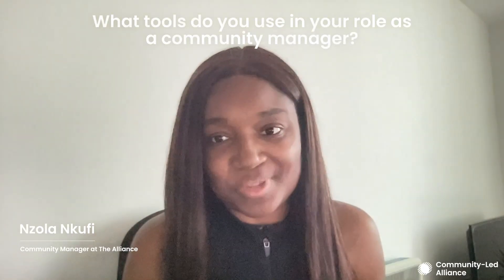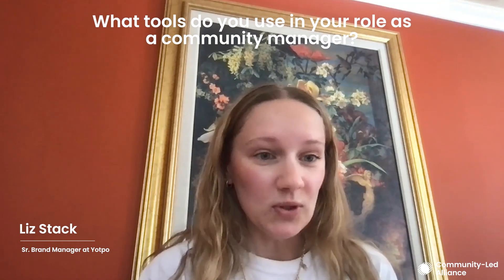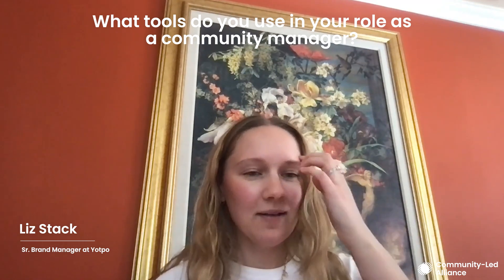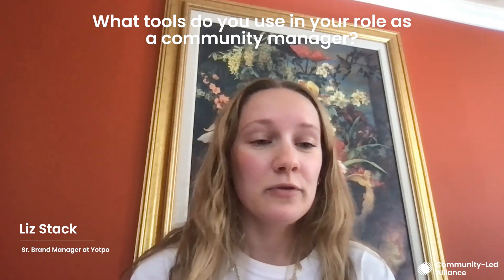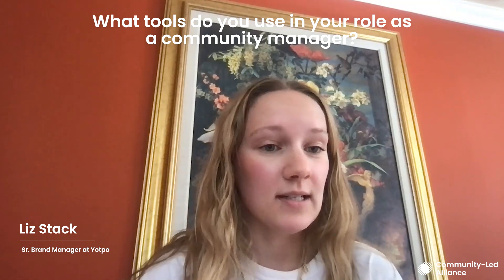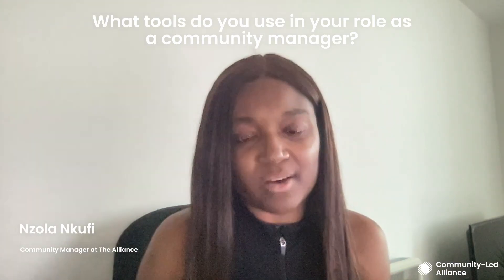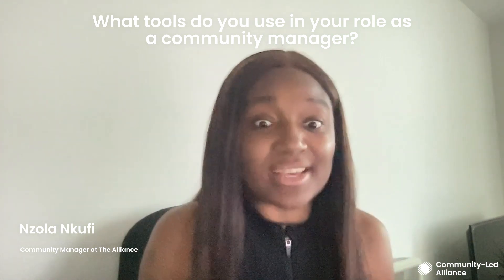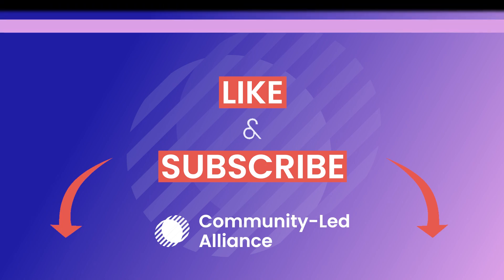What tools should be used by aspiring community managers?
Liz Stack, Sr. Brand Manager at Yotpo talks about the tools she can't live without as a community manager. Get inspired (and get ideas for your role)!